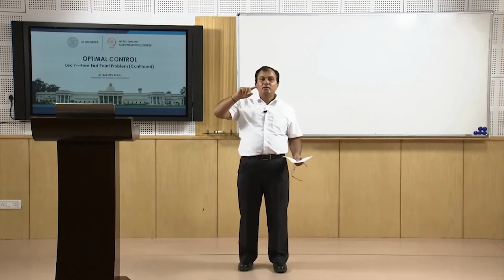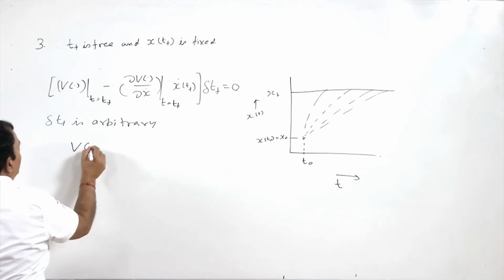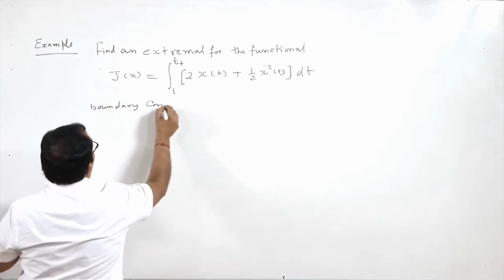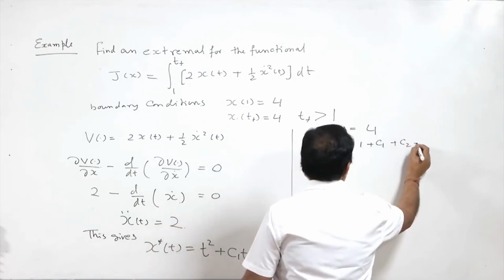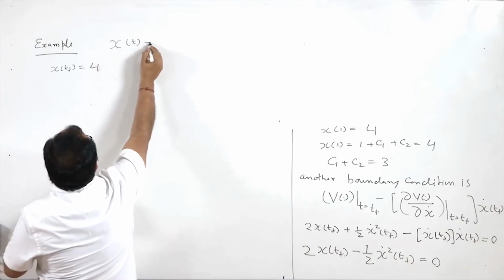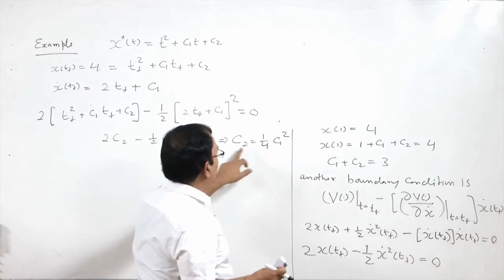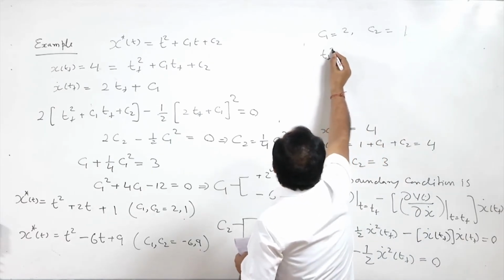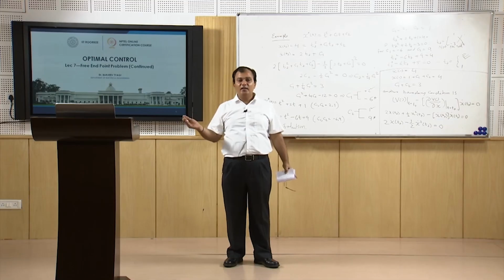Free End Point Problem (Cont.)